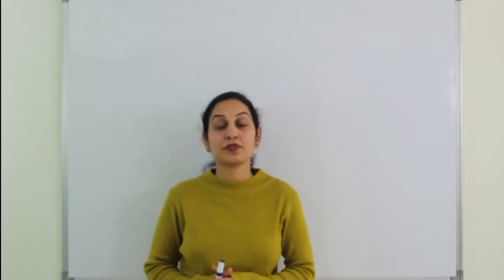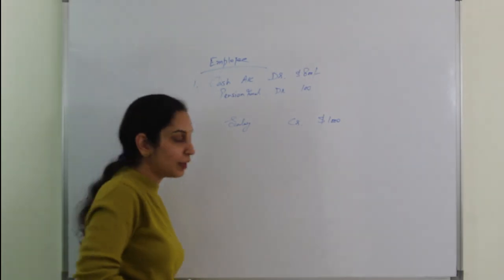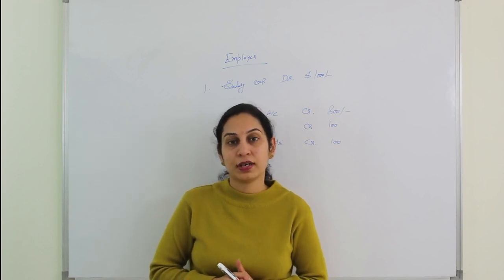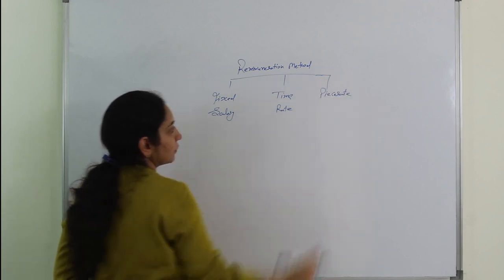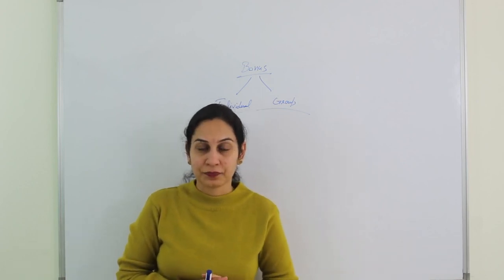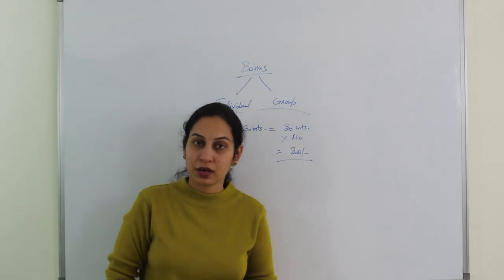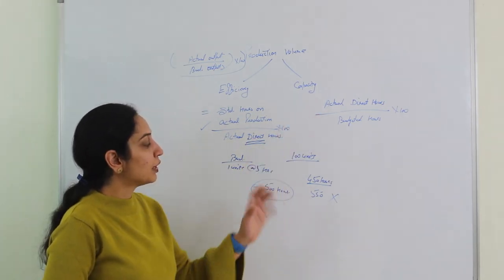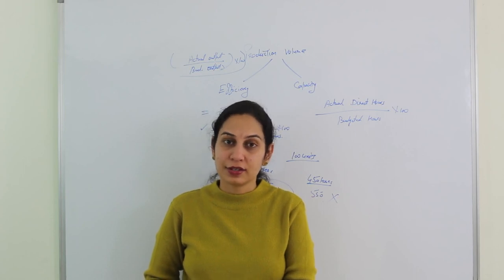How to pass acca f2 exam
New lecture in video series-ACCA F2-Management accounting.
accounting for labour.

ACCA exam tips and study lectures.